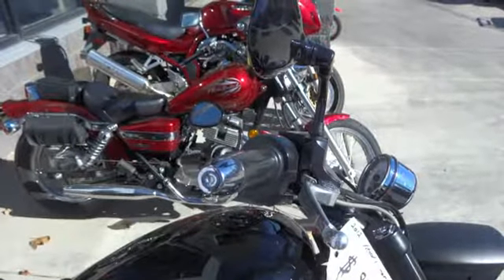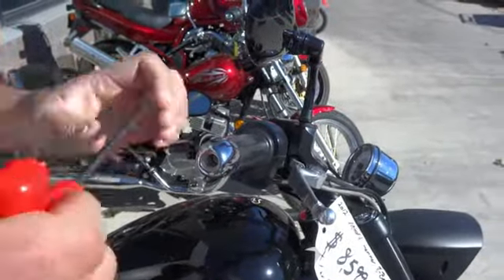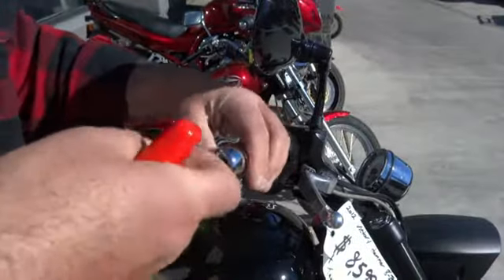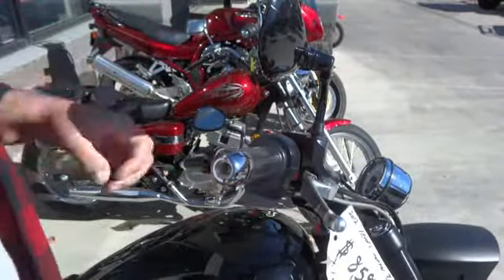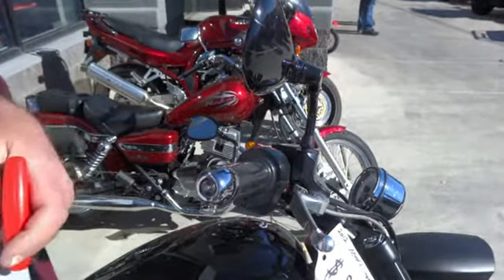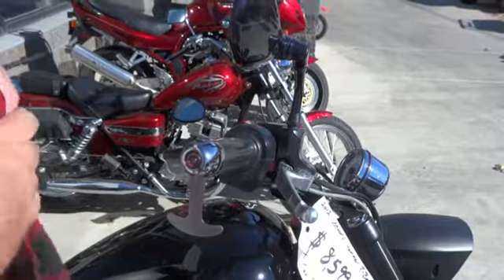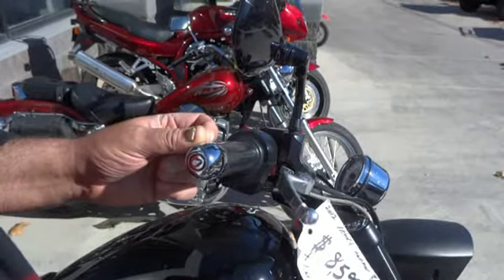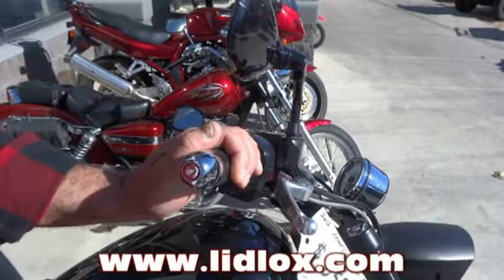Lidlox Grip Tip Helmet Lock Install on a Victory